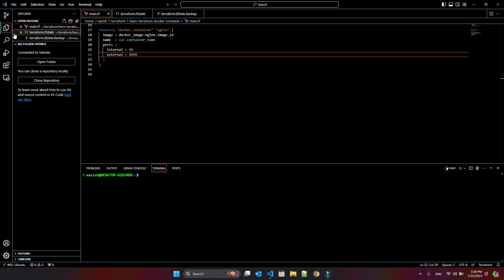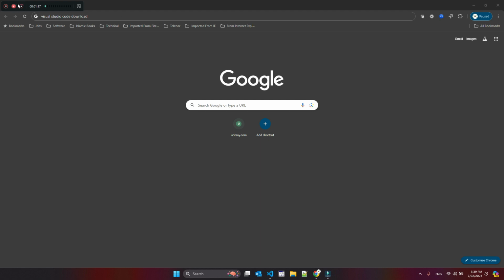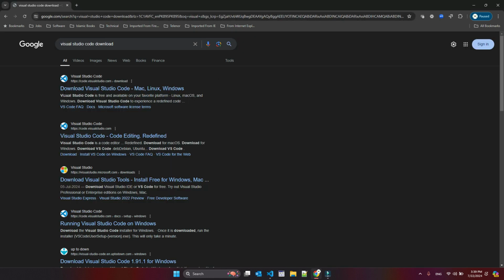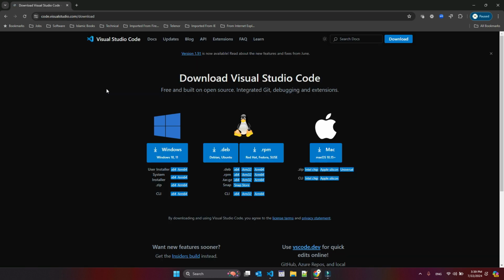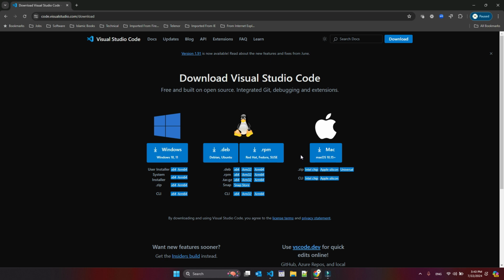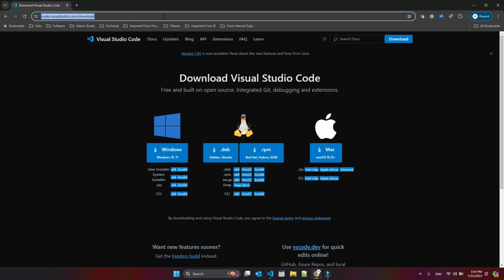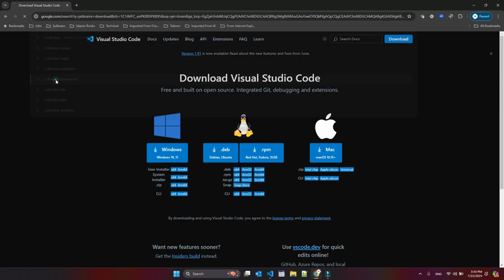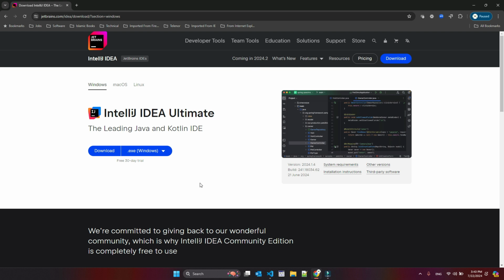Introduction to Python Lesson-1-English - Which Code editor to be used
Welcome to the series on Learning Excel Automation using Python through practical examples in English Language, in this video we will learn about the IDE which software to use to start the journey.

Source-Code of the solution and related excel example file is available